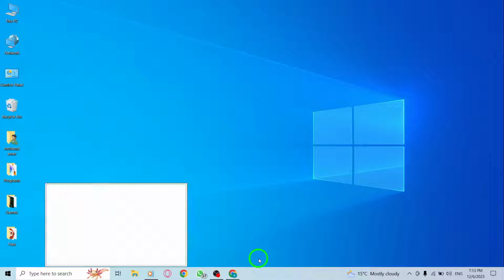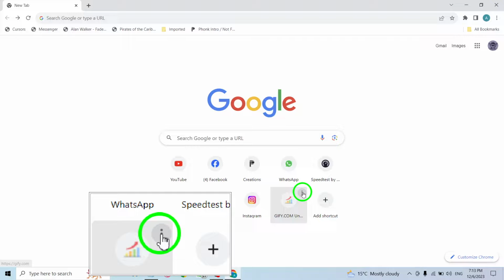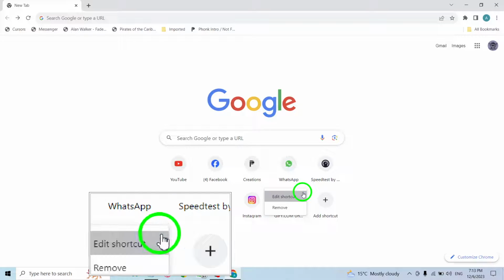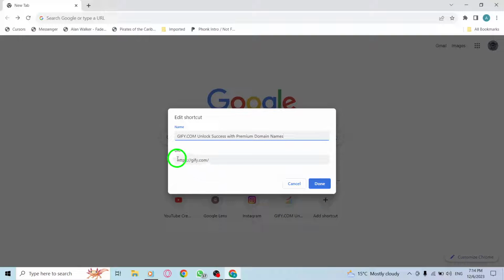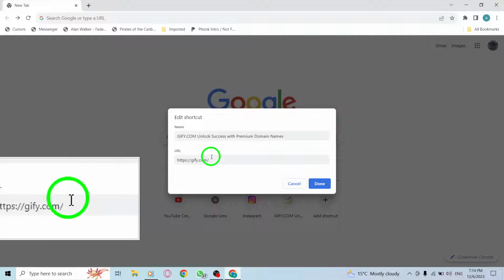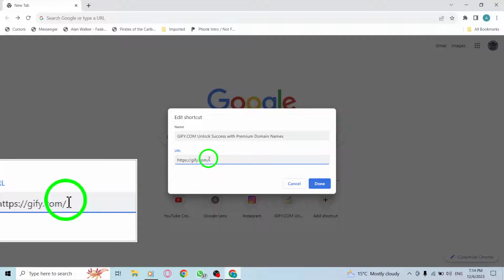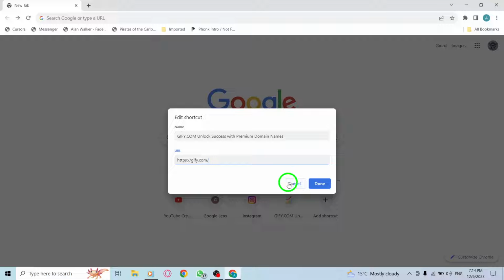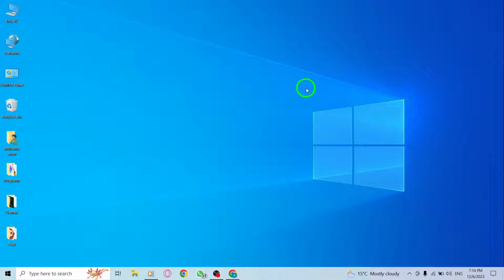How to Edit a Shortcut URL in Chrome on PC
In this tutorial, we'll show you how to edit a shortcut URL in Chrome on your PC. Follow these steps to customize your browsing experience and access your favorite websites effortlessly.

Step 1: Open Chrome.
Step 2: Hover on the shortcut you want under the Search bar.
Step 3: Click on more.
Step 4: Select Edit shortcut.
Step 5: Enter the new URL.

With this tutorial, you'll be able to customize your Chrome shortcuts and access your favorite websites quickly. Don't miss out on this helpful guide!